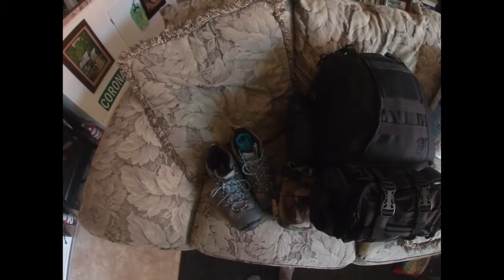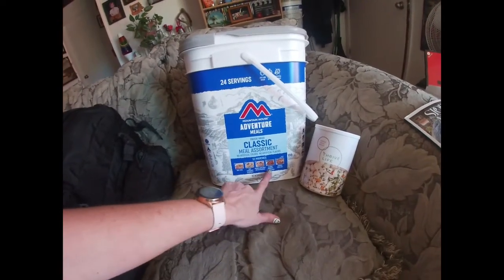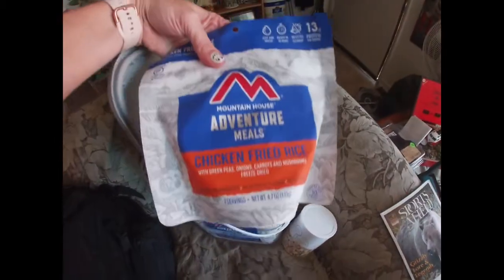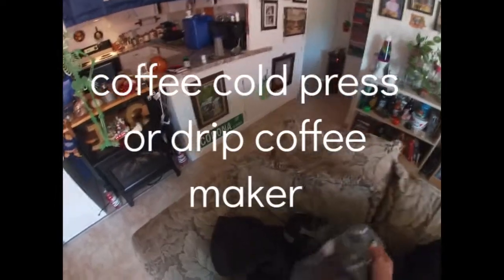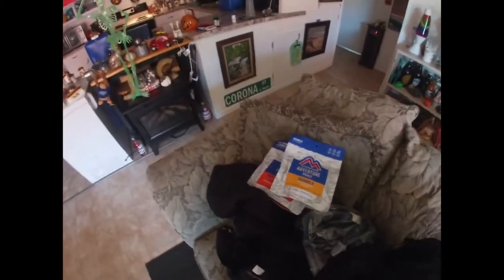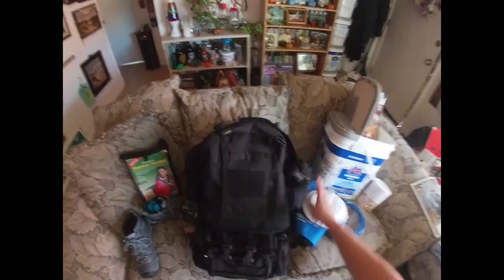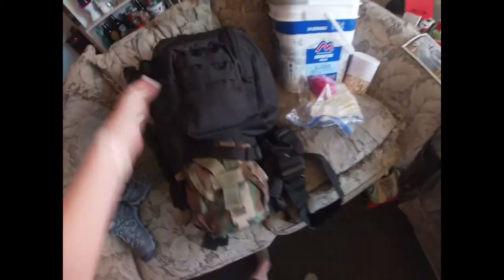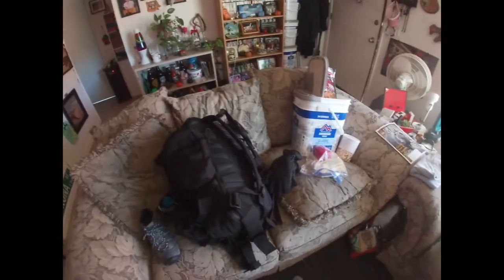Longboarding MOM Bug out Bag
Being prepared isn't a bad thing, you never know what is going to happen. Covid-19 hit and ccx so ma y people weren't ready.

here are some of ghe websites I got my gear from